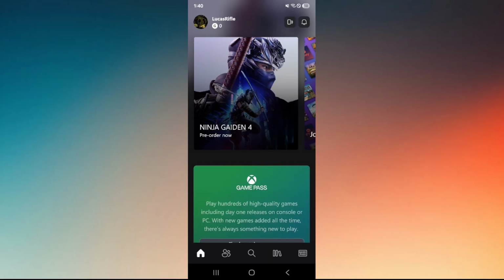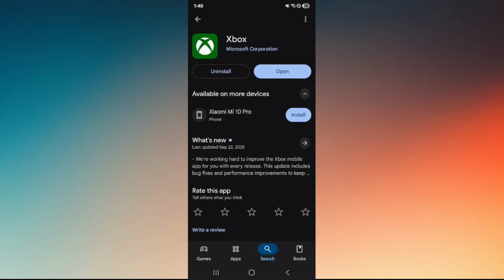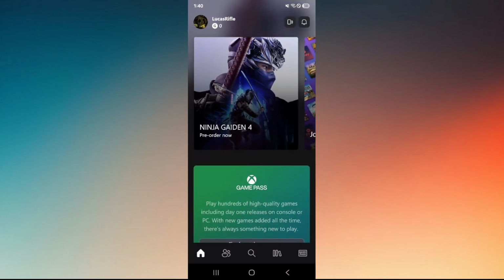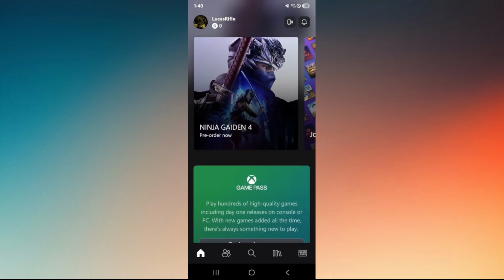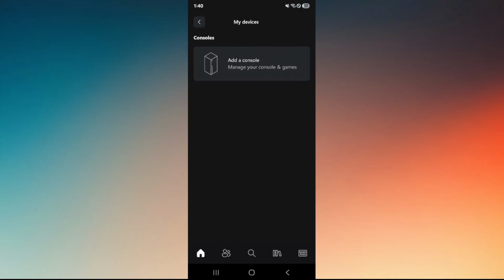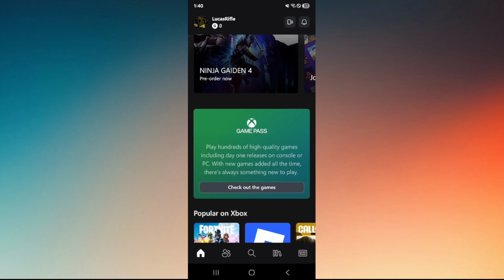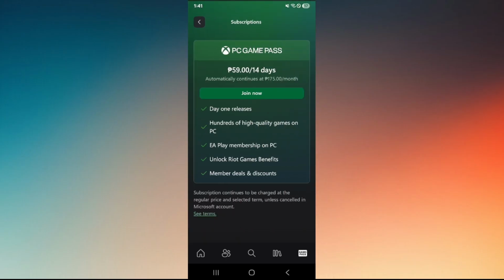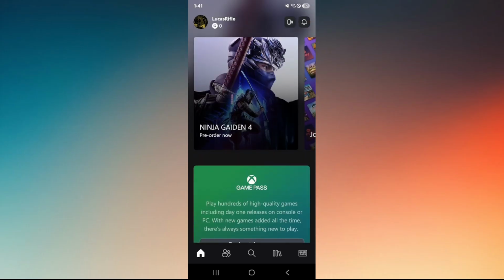HOW TO USE XBOX CLOUD GAMING ON ANDROID 2026! (FULL GUIDE)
In this video I am going to show you how to use Xbox Cloud Gaming on Android. Learn how to set up Xbox Cloud Gaming step by step so you can play your favorite Xbox games on your Android phone. This guide will make Xbox Cloud Gaming simple for you.